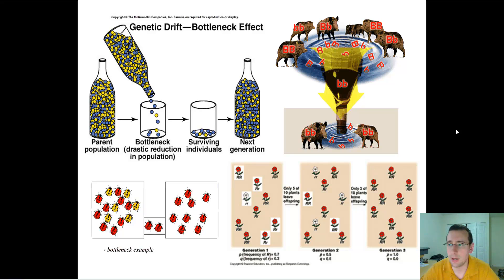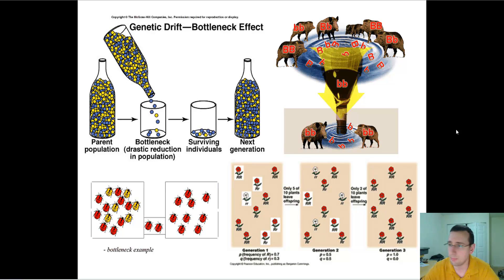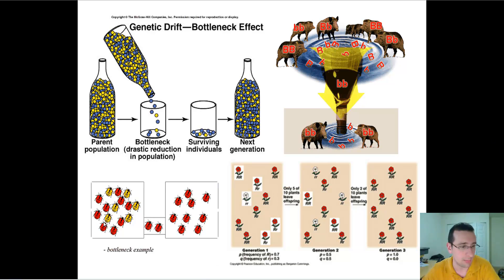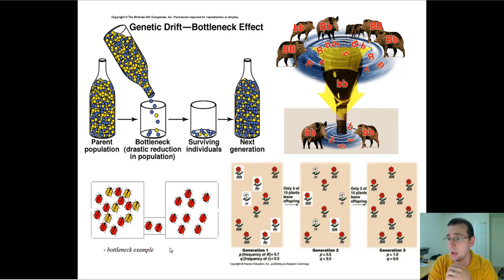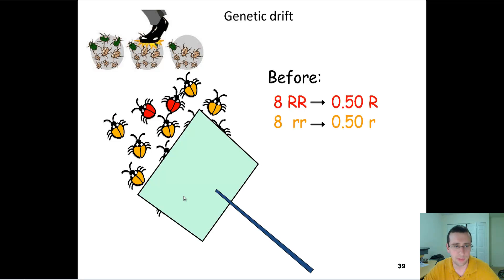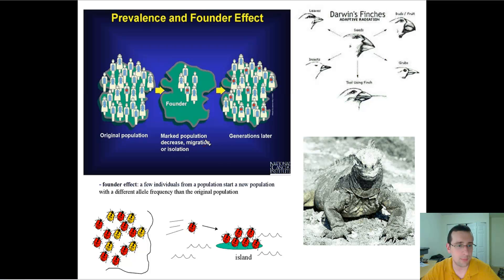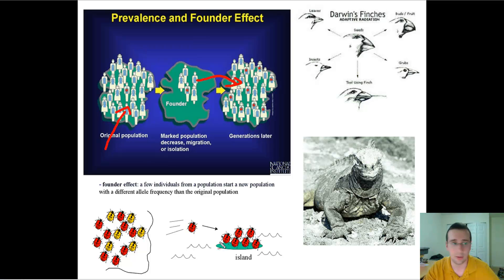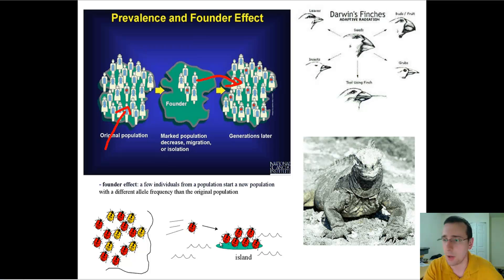Microevolution Through Genetic Drift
Summary: Mr. Lima explains the bottleneck and founder effects as examples of random events causing genetic drift microevolution in populations